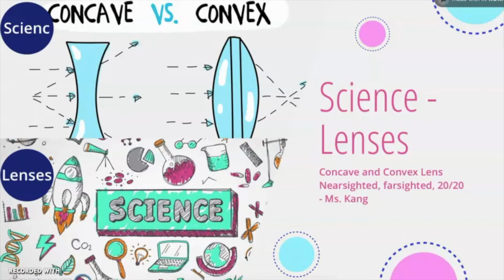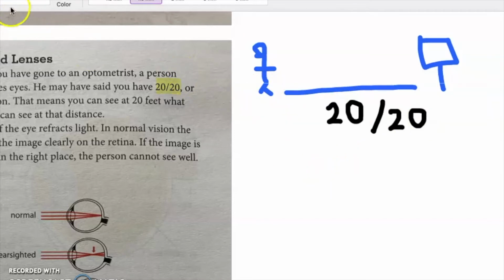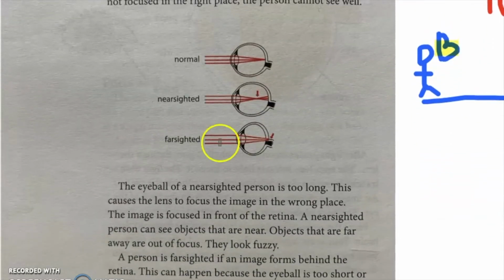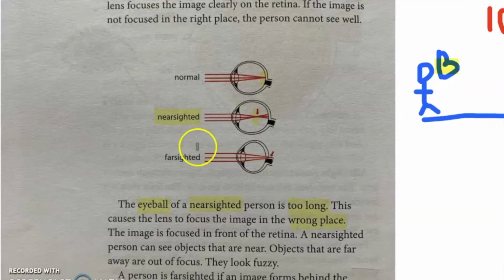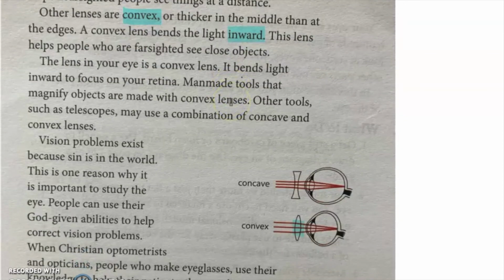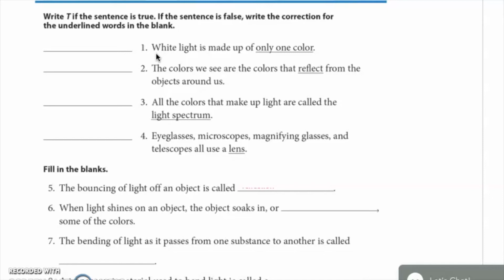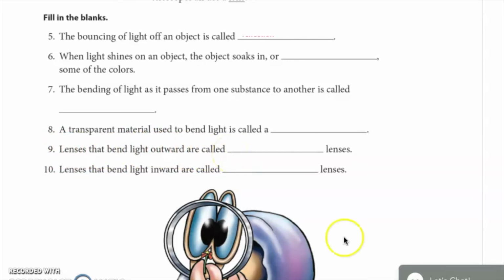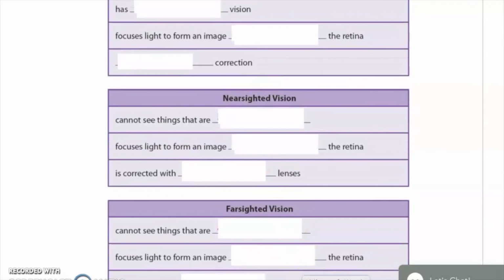Science: Vision & Lens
Ms. Kang's lesson on Science: Vision & Lens for BHCS fourth-graders :)